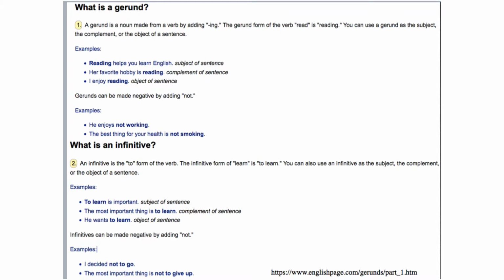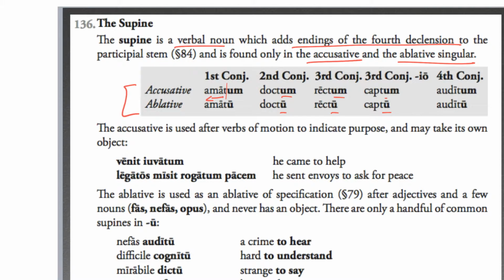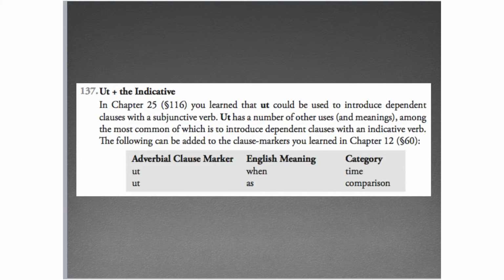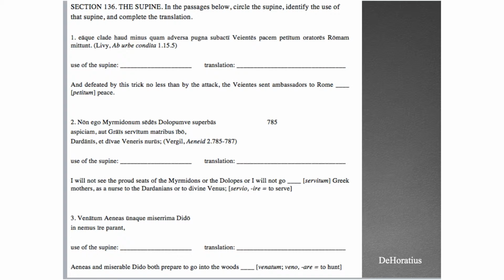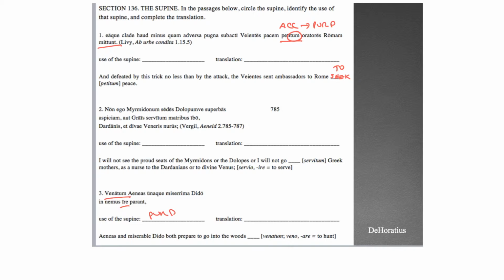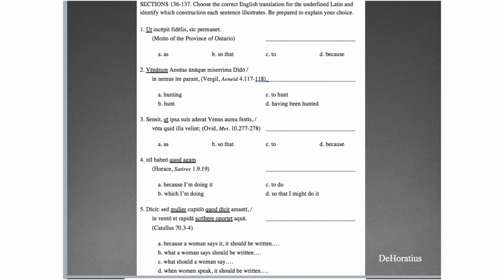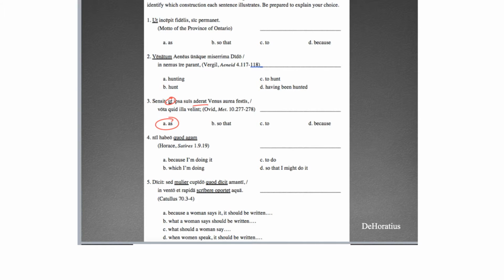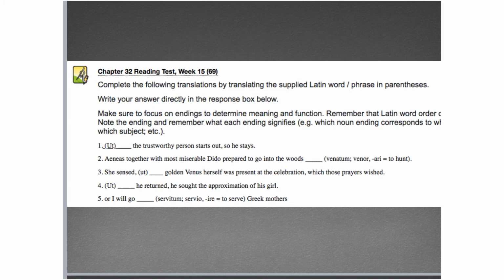Shelmerdine Intro to Latin Chapter 32a - the Supine & Ut plus the Indicative